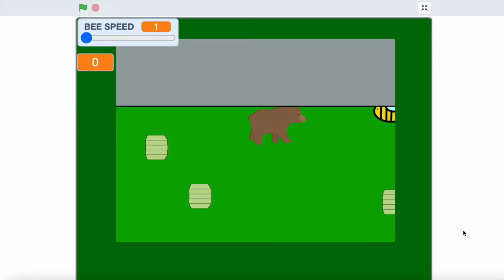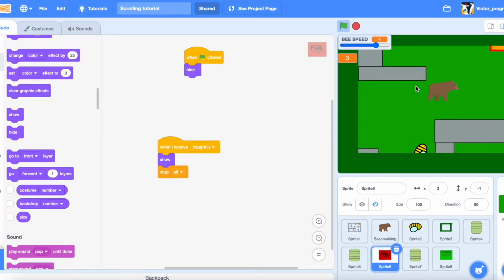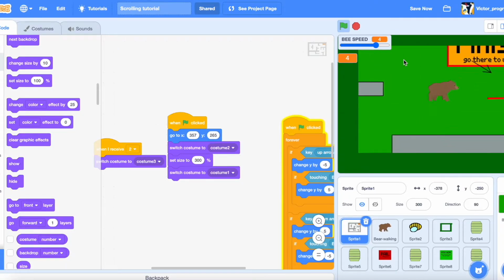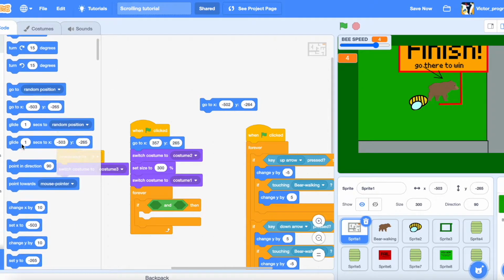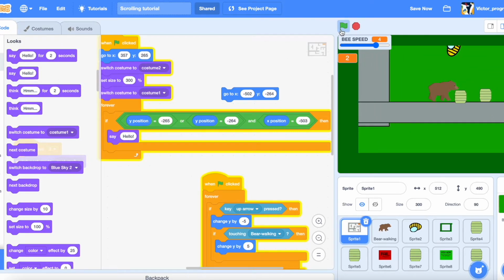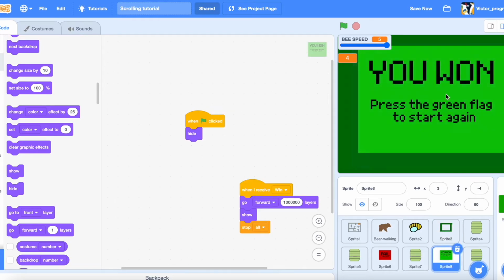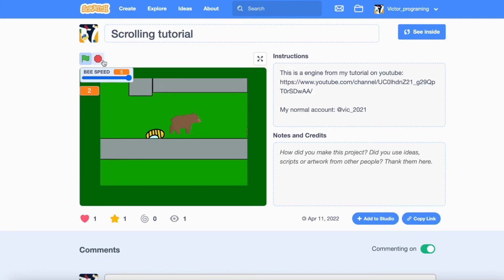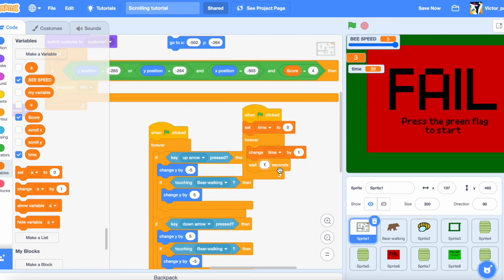| Making a scrolling maze: Finishing up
In this video I will show you how to finish our game by fixing some bugs and   adding a winning sequence.